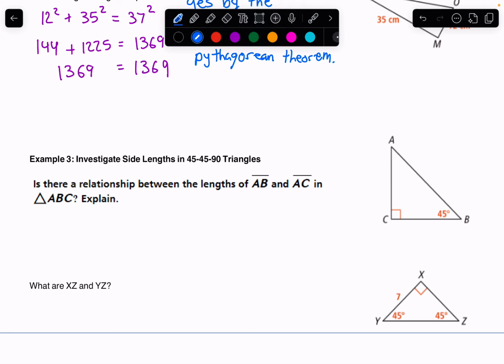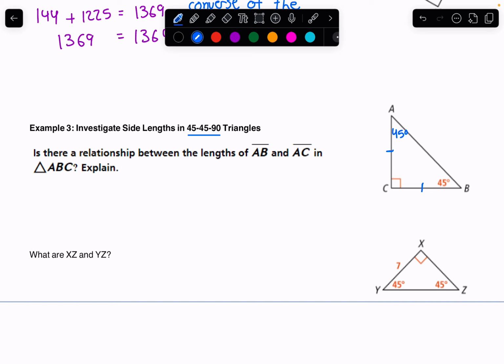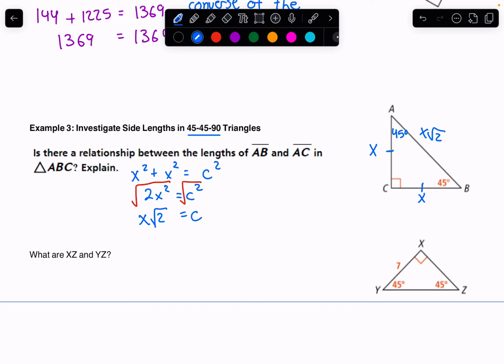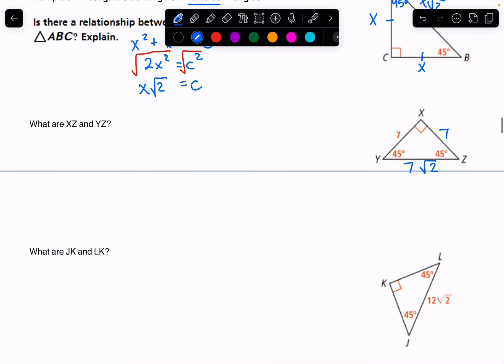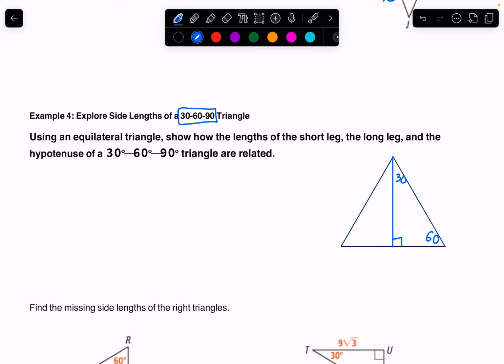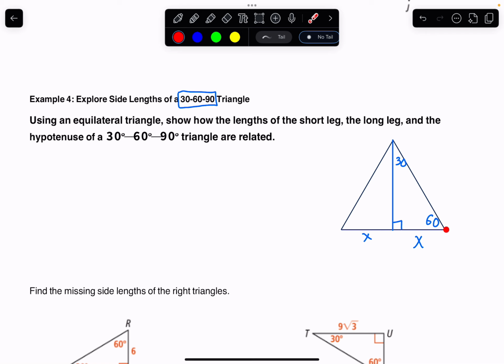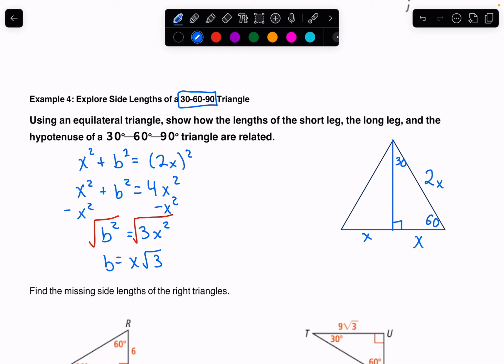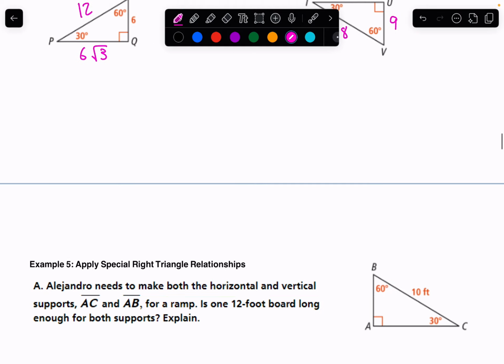8-1 Notes Part 2